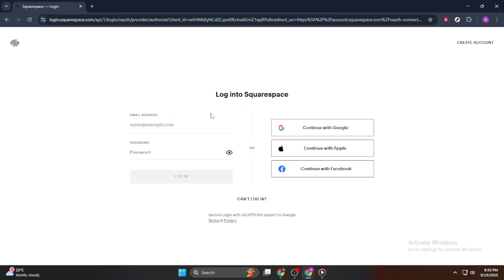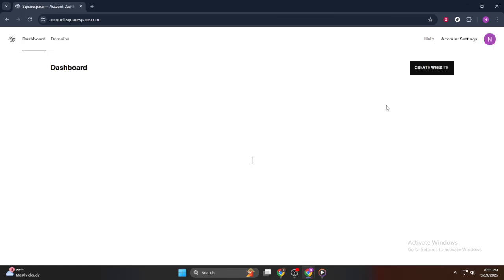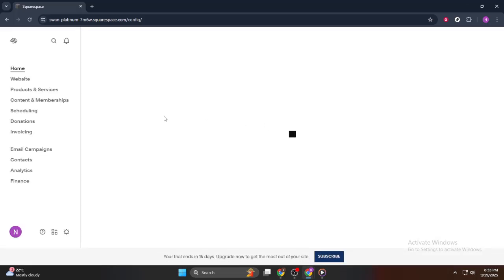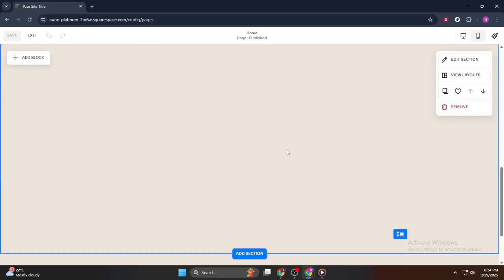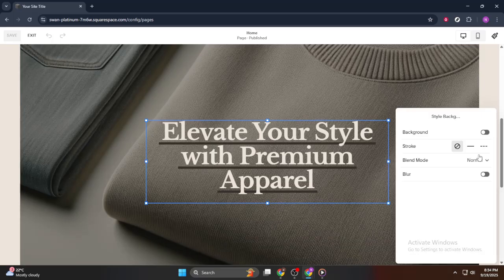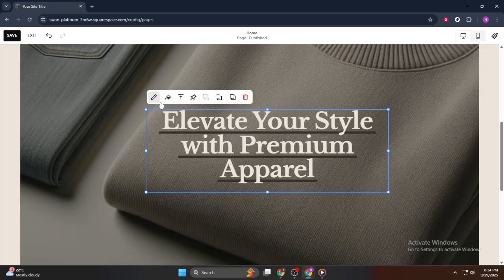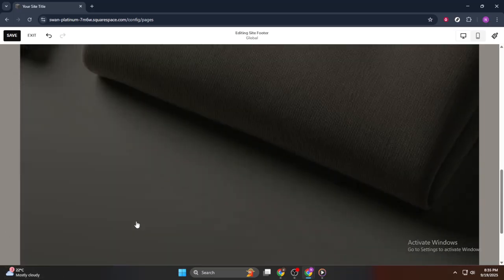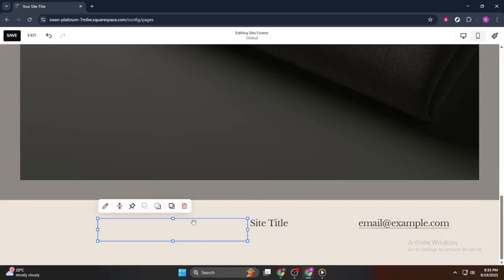How to Edit Your Squarespace Website Step by Step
Ready to customize your site? ✨ In this tutorial, I’ll show you how to edit your Squarespace website step by step. From changing text and images to updating layouts and styles, this guide will help you make your site look exactly the way you want.

👉 In this video, you’ll learn:

How to edit text, images, and sections in Squarespace

How to customize colors, fonts, and styles

How to rearrange pages and navigation menus

Tips for making your website look professional and user-friendly

Perfect for beginners who want to take full control of their Squarespace website design.